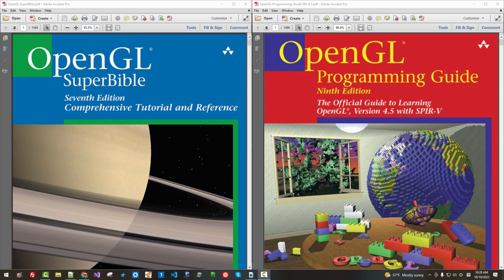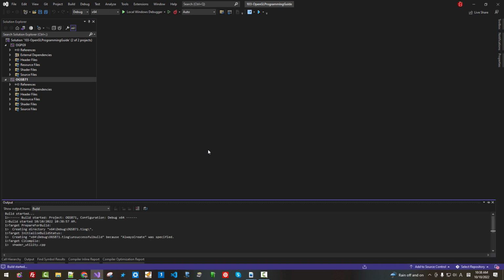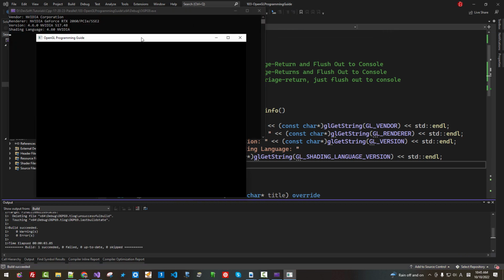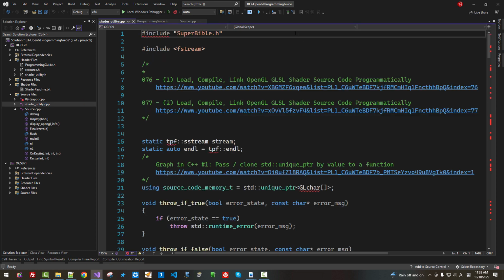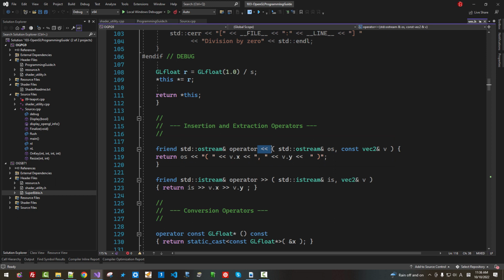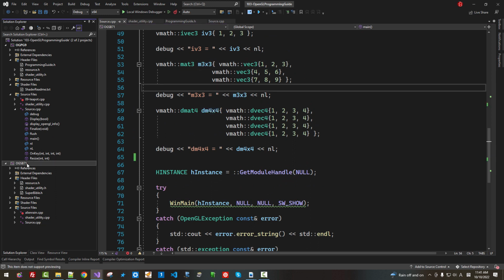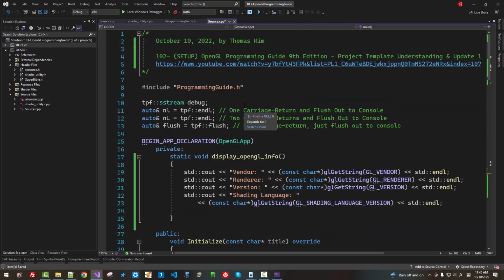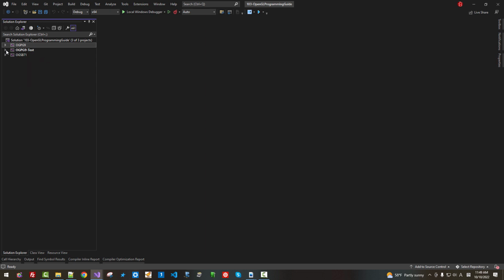103- (SETUP) OpenGL Programming Guide 9th Edition - Project Template Understanding & Update 2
Project Template for OpenGL Programming Guide 9th Edition